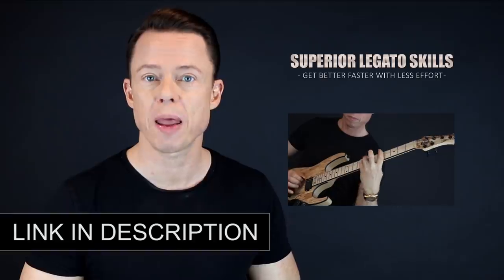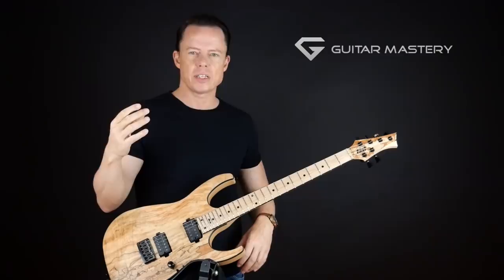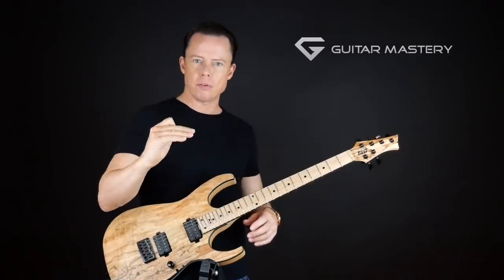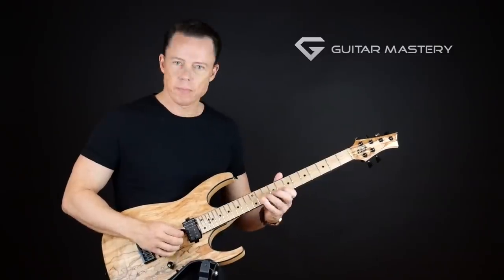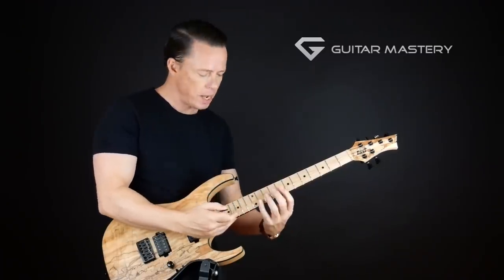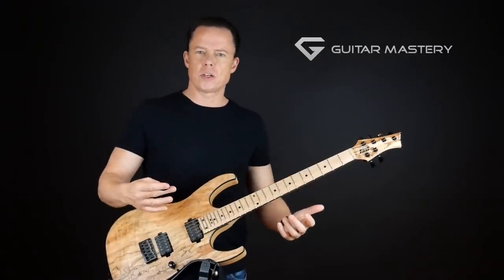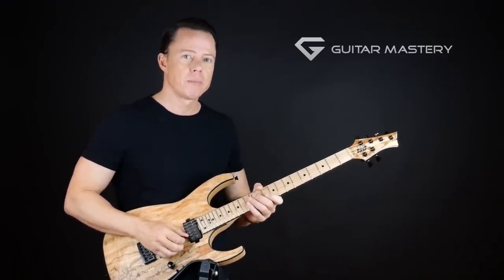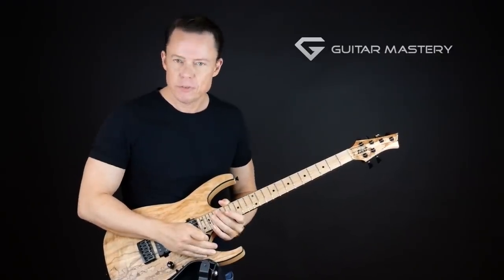Why you still can't play the pentatonic scale across the fret board 😧